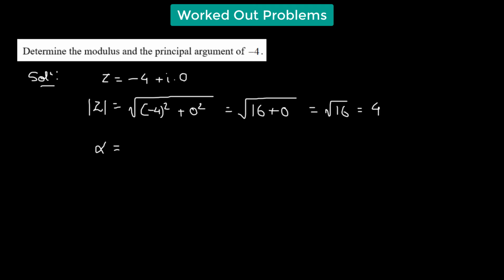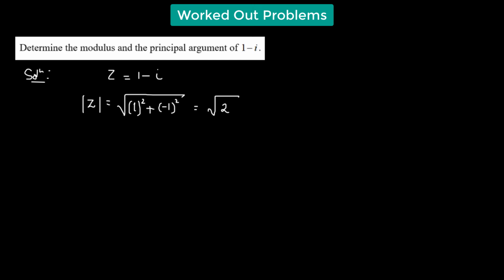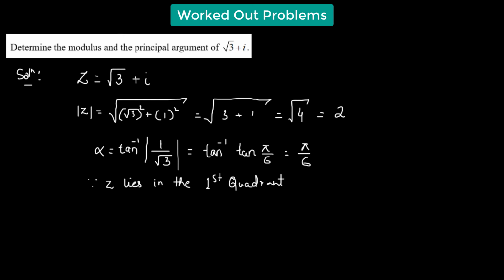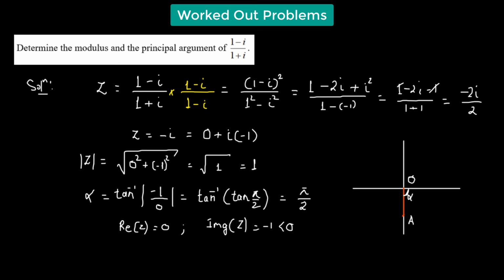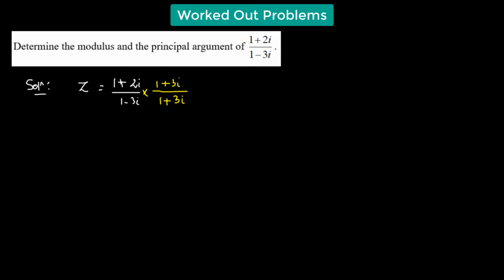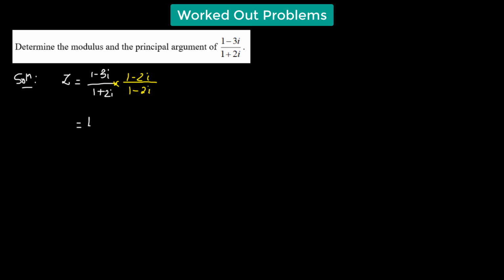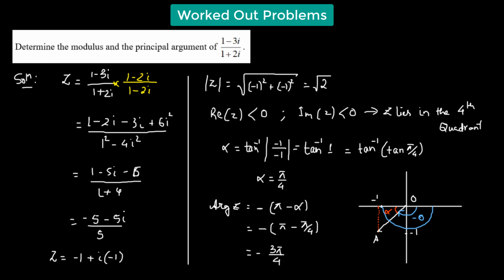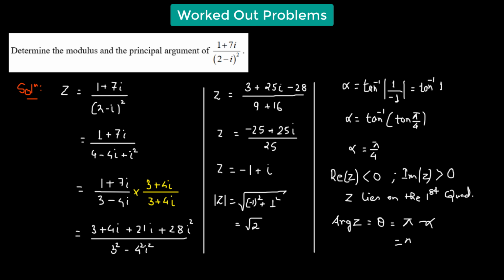12.1 | Modulus and Argument of a Complex Number | Solved Problems 1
12.2 | Modulus and Argument of a Complex Number | Solved Problems 2

In this section, we work on some problems based on determining the modulus and argument of a complex number.

Finding Modulus and Argument of Complex Numbers

In this video, we will learn how to find the modulus and argument of complex numbers. The modulus of a complex number is its distance from the origin, and the argument of a complex number is the angle it makes with the positive real axis.

We will use the following formulas to find the modulus and argument of a complex number:

    Modulus: |z| = √(a² + b²)
    Argument: arg(z) = arctan(b/a)

where a and b are the real and imaginary parts of the complex number z.

We will also learn how to graph complex numbers on the complex plane. The complex plane is a two-dimensional plane with the real numbers on the x-axis and the imaginary numbers on the y-axis. Complex numbers can be represented as points on the complex plane.

By the end of this video, you will be able to find the modulus and argument of any complex number, and you will be able to graph complex numbers on the complex plane.

Here are the steps on how to find the modulus and argument of a complex number:

    Write the complex number in Cartesian form.
    Find the modulus of the complex number using the formula |z| = √(a² + b²).
    Find the argument of the complex number using the formula arg(z) = arctan(b/a).
    Graph the complex number on the complex plane.

Here are some examples of finding the modulus and argument of complex numbers:

    Find the modulus and argument of z = 3 + 4i.

Solution:

a = 3
b = 4

|z| = √(a² + b²) = √(3² + 4²) = √25 = 5

arg(z) = arctan(b/a) = arctan(4/3) = 53.13°

The complex number z = 3 + 4i is plotted as a point on the complex plane below.

[Image of a complex number plotted on the complex plane]

    Find the modulus and argument of z = -2 - 3i.

Solution:

a = -2
b = -3

|z| = √(a² + b²) = √(-2² + (-3)²) = √13

arg(z) = arctan(b/a) = arctan(-3/-2) = 36.87°

The complex number z = -2 - 3i is plotted as a point on the complex plane below.

I hope this video helped you learn how to find the modulus and argument of complex numbers.

About